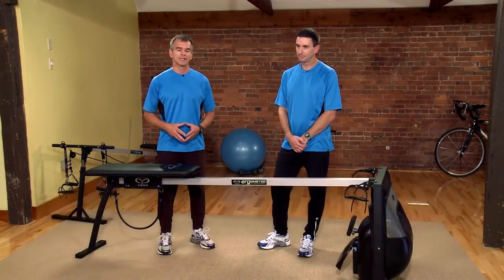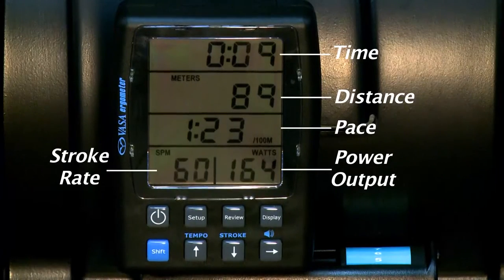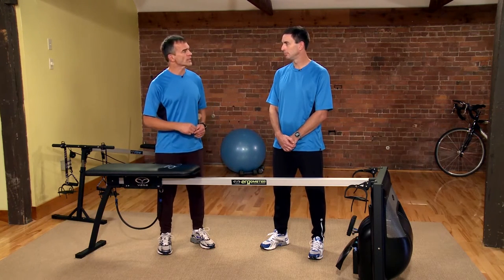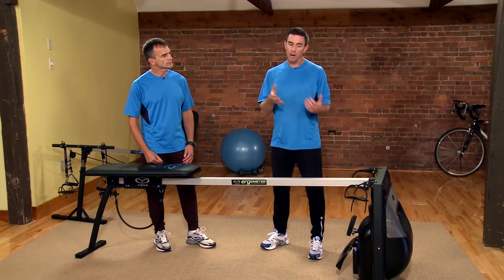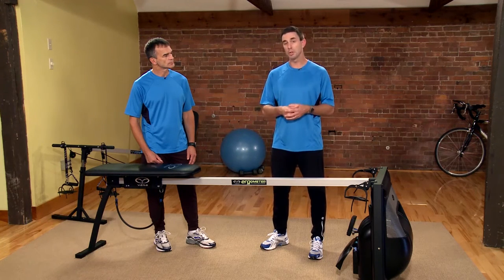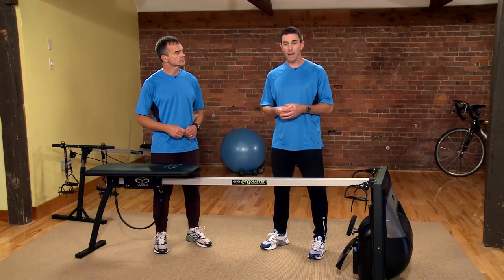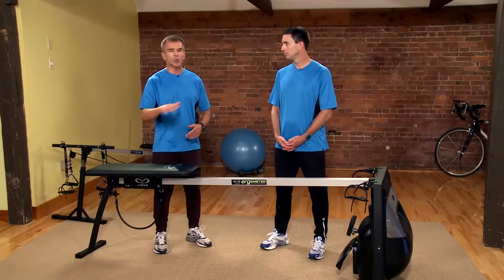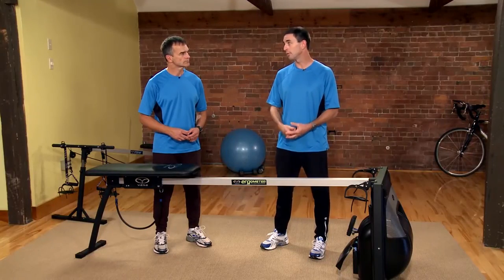Triathlon Swim Training: How to improve Freestyle speed & power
Whether a triathlete, master swimmer, an age group swimmer, or a swim coach, the Vasa Swim Ergometer is an excellent tool for improving Freestyle swim technique, stamina, efficiency and sustained stroke power.  Triathlon coaches Tim Crowley and Al Lyman explain why they find the Vasa Swim Ergometer to be an effective tool for improving swim power and how they use it with athletes in conjunction with swimming in pool or open water.
The coaches find that the Vasa Swim Ergometer is a great supplement for pool time for those athletes who simply cannot get to a pool or open water due to time constraints or injury.  Several have set race swim PRs with nearly all of their training on the Swim Erg. When paired with a bike trainer, the Vasa Swim Erg makes swim-bike brick workouts and swim to bike transition practice feasible and convenient.

Be sure to also check out Triathlon Training:  How to Improve Your Freestyle Swim, a 5-part technique series with Coach Karlyn Pipes.  You’ll learn the essentials needed to develop an efficient, powerful Freestyle swim, including use of the Vasa Swim Ergometer swim training system.
Vasa has produced premium quality exercise training equipment for sports, fitness and rehabilitation since 1988.   World Champions, Olympians, and amateur swimmers, & triathletes, as well as swim coaches, triathlon coaches, Physical Therapists, doctors and conditioning coaches worldwide rely on Vasa products to dramatically improve performance, test progress, and prevent or rehab from injury.  Let's do something great!